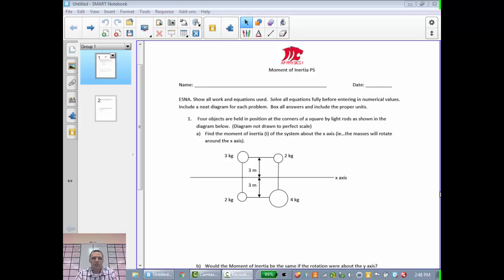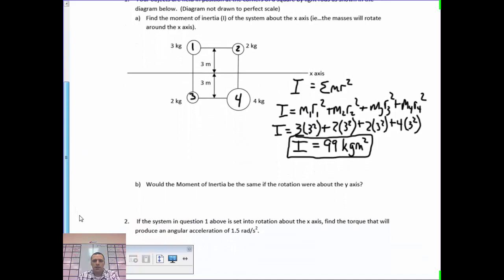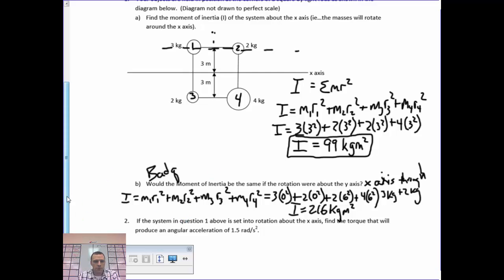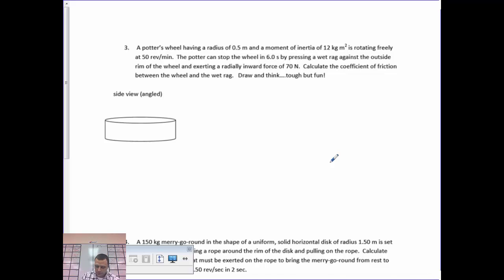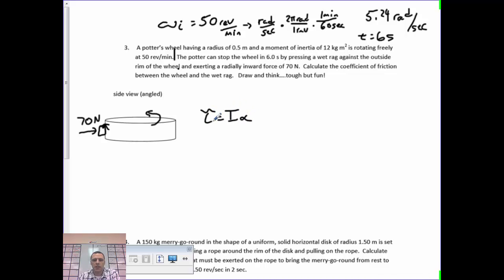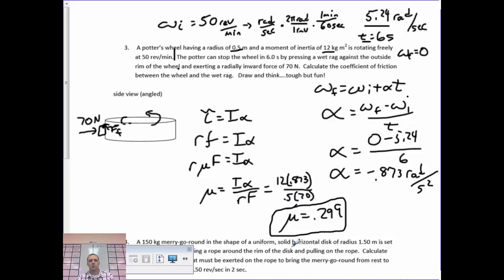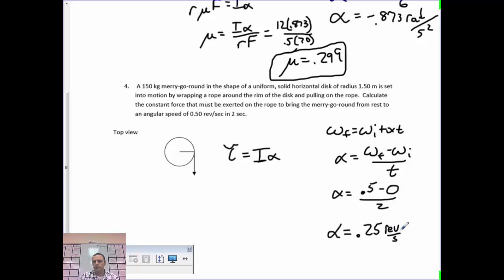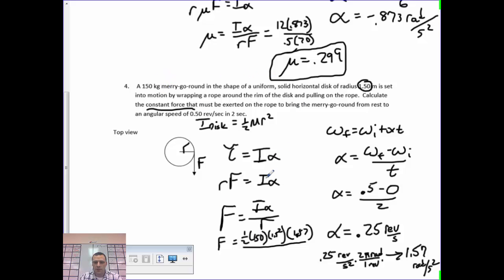08 03 Moment of Inertia PS